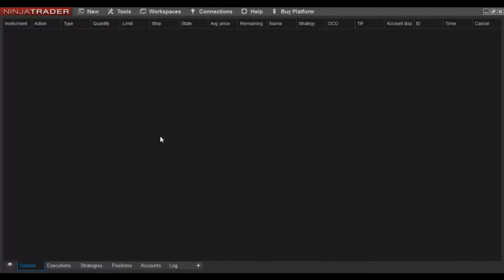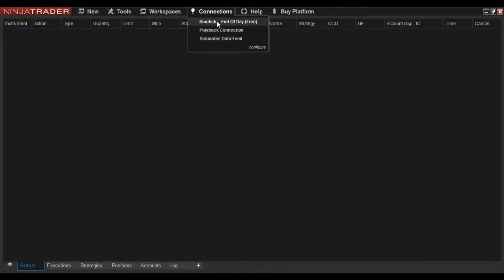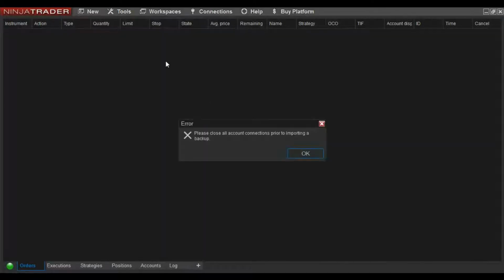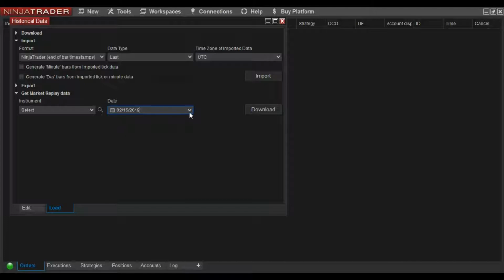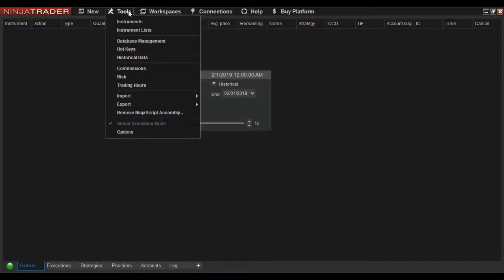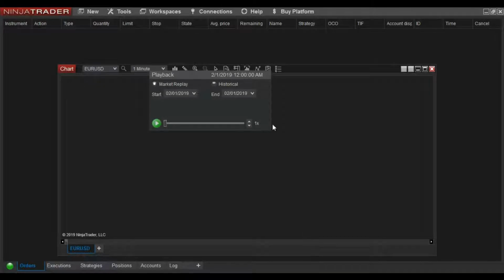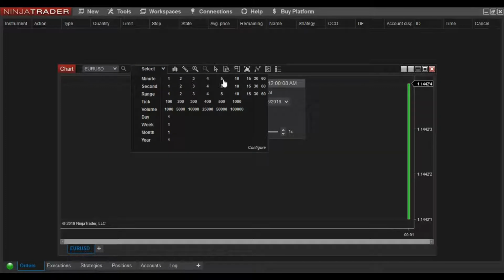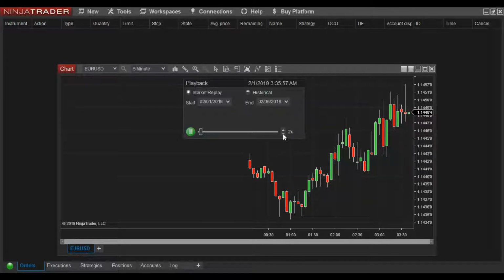Learn Forex Fast With Market Replay Data. (MUST WATCH!)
Learn how to get market replay data using ninja trader to analyze how the forex market works.

FREE MONEY APPS!

MONEY LION PLUS
and start investing!

IBOTTA.
Sign Up to Get Discounts From Your
Favorite Store 10 dollar Sign Up Bonus.

STASH
Investment app get 5 Dollars with Subscription.

SWAGBUCKS
Save Big Online Shopping

AIRBNB
Get $40 off your first adventure.

DAY TRADING, and CRYPTO THE MUST HAVE

TRADING VIEW
My Favorite Charting Software.
Set Up Alarms for Support Resistance lines and many Indicators.

BEST BINARY OPTIONS TRADER
(For Non U.S. Citizens)

BEST BINARY OPTIONS TRADER U.S.A.